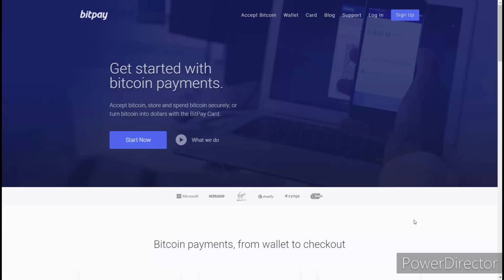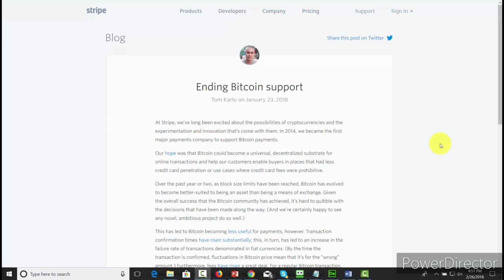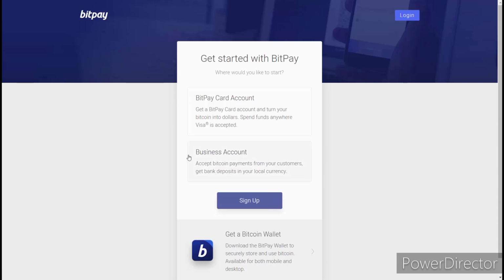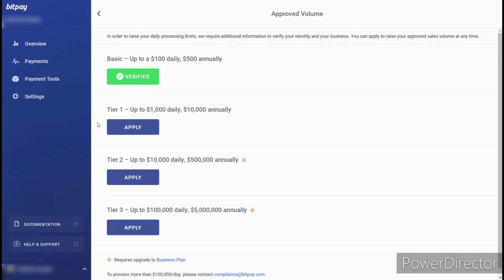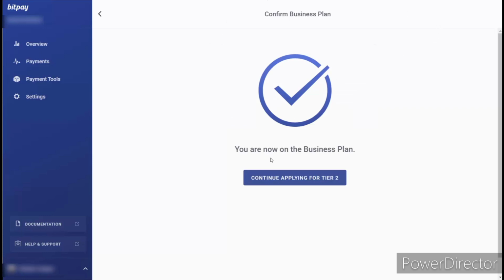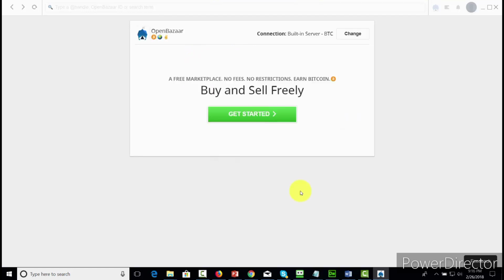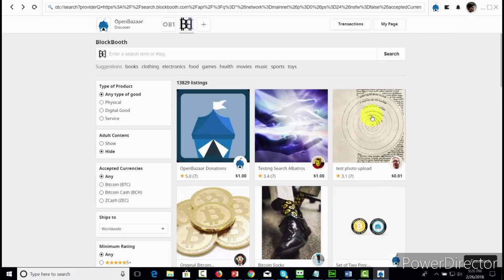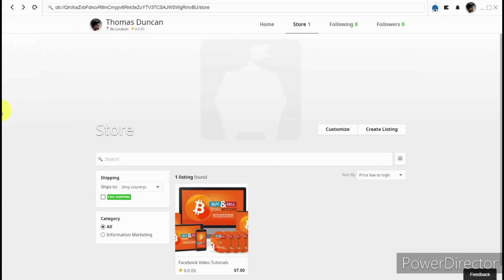Scale Your Business With Bitcoin give you the best way to pump up your earning! Earn money (part-1)